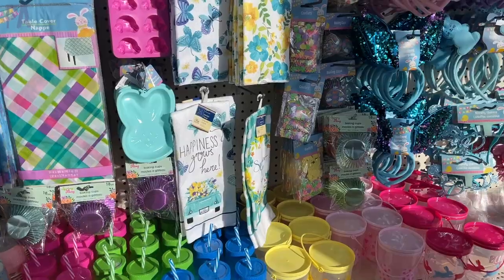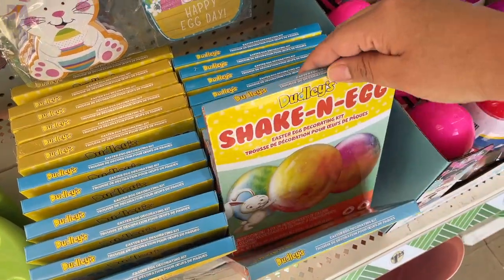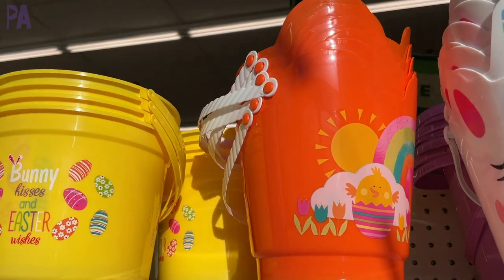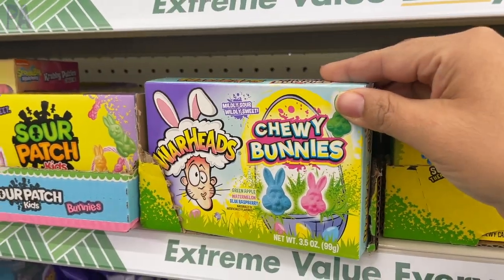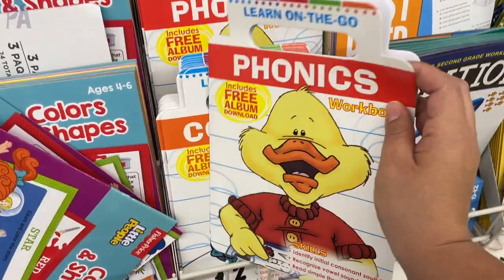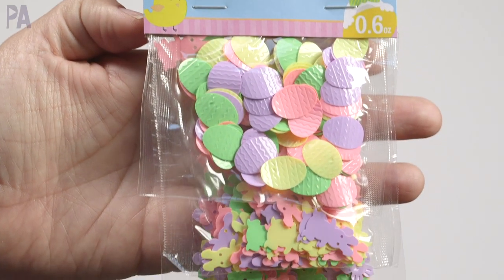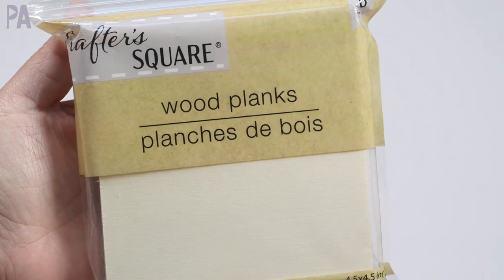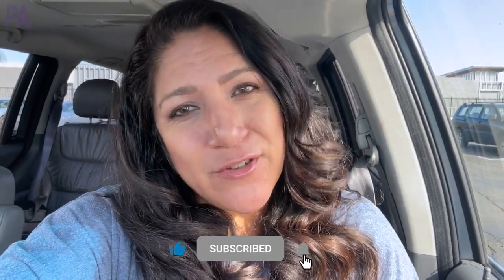MAJOR Dollar Tree Surprises - Spring and Easter Shop with Me & Haul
I found some major Dollar Tree surprised today! I wasn't expecting the Dollar Tree shelves to be stocked with all the new spring and Easter items. I had to turn the camera on so I could do a Dollar Tree shop with me through the store and a haul. I think I covered just about everything I saw in the stores. Come shop with me and check out all of the new Dollar Tree finds!